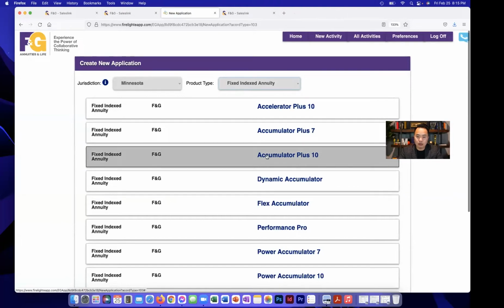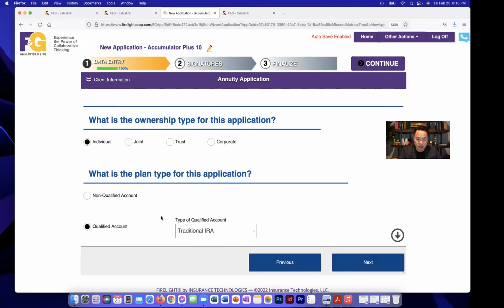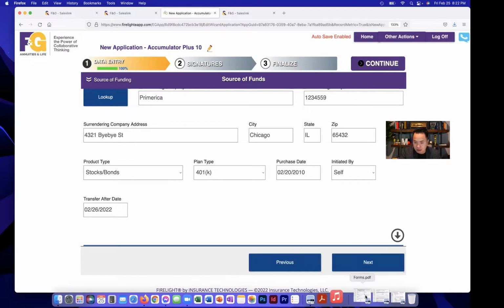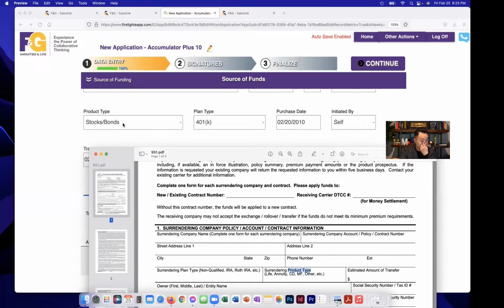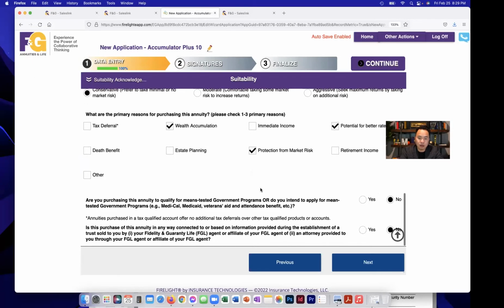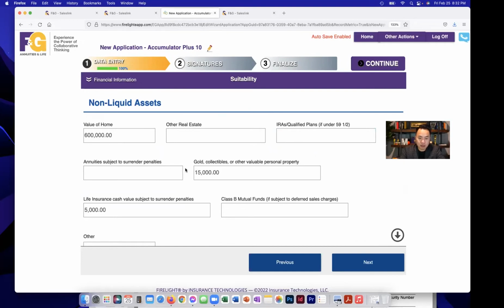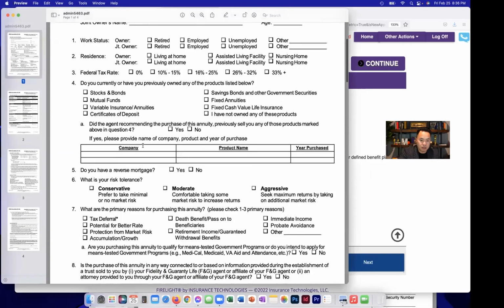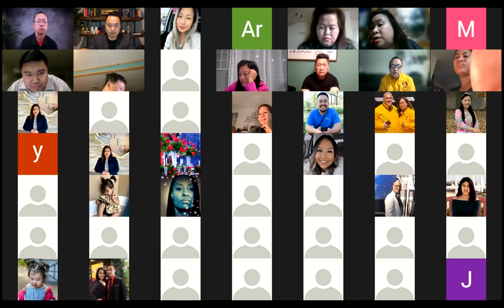How to Fill Out Annuity App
Chapters
00:00 Introduction
00:15 Starting the application